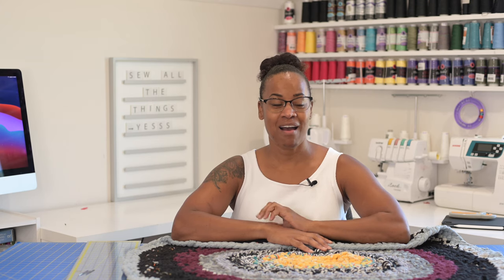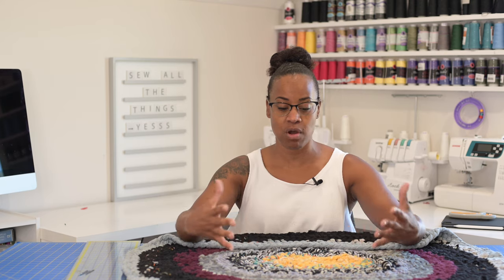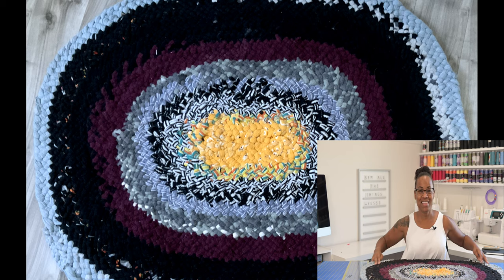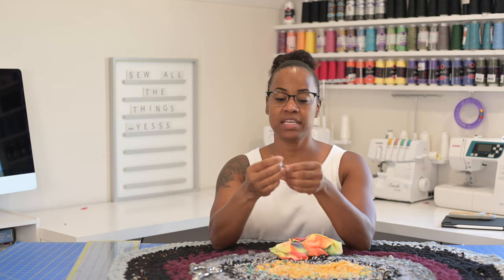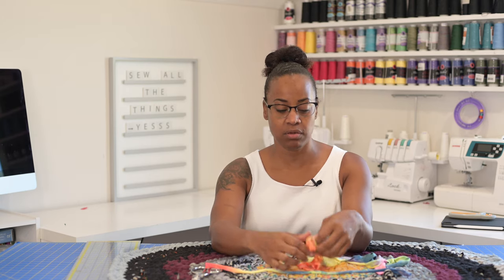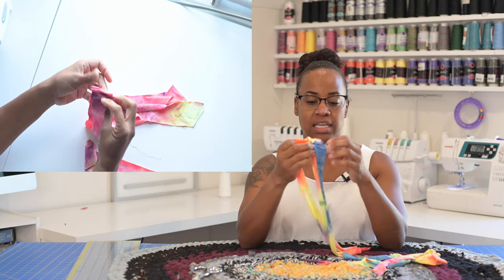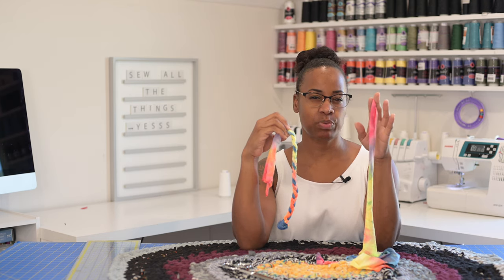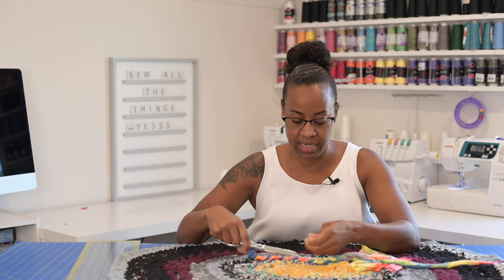Fun Ways to Use Sewing Fabric Scraps | Ellie and Mac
Do you have a lot of fabric scraps from all of your awesome sewing projects?  If so, you are in luck! Today I teach you how to make a braid-in rug with your stringy scraps! Fun. Easy, FUNCTIONAL.

KECC Laptop Case Mac Pro 16” Cover
Patternmaking for Fashion Design Book
Rode Wireless Go Microphone System
FEELWORLD T7 7 Inch IPS 4K HDMI Camera Field Monitor
Projector for sewing
Brother 1034DX Serger